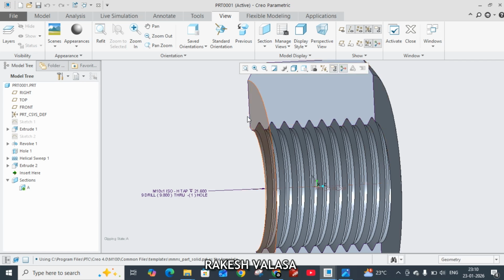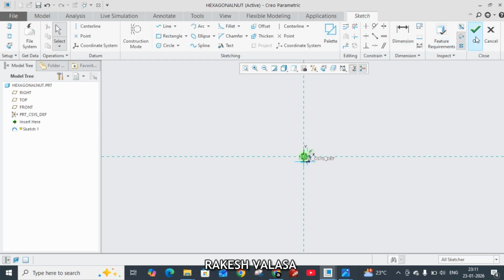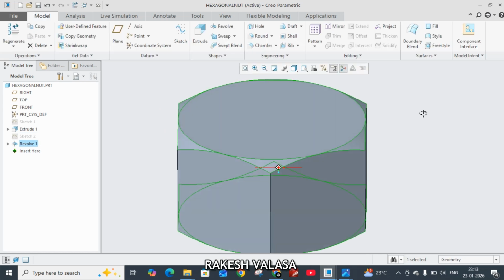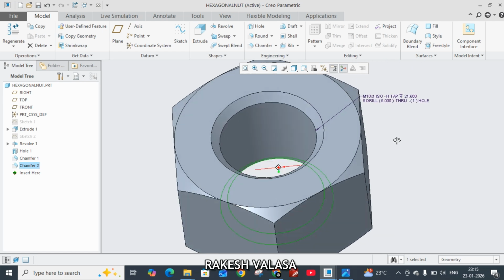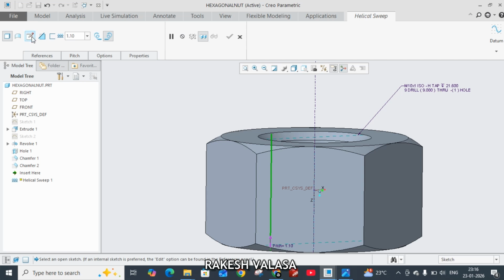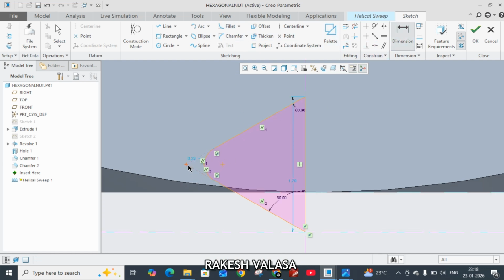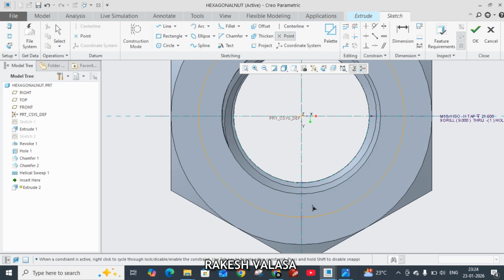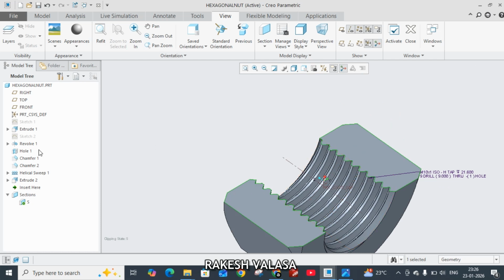Hexagonal nut in CREO